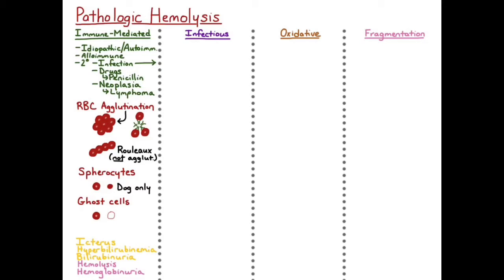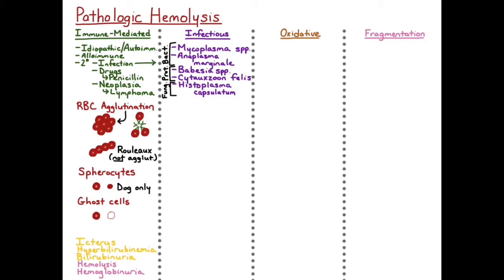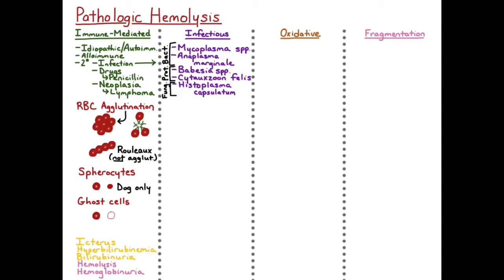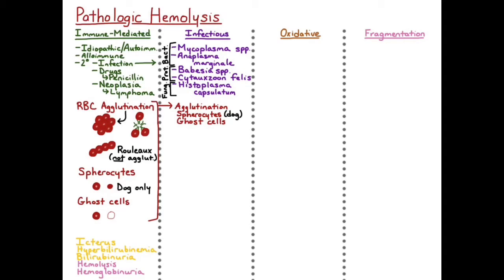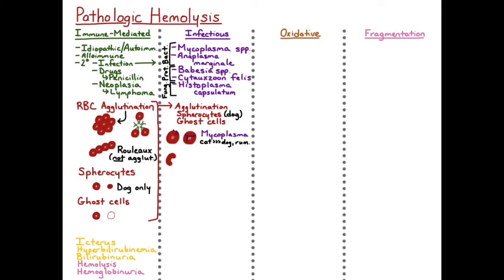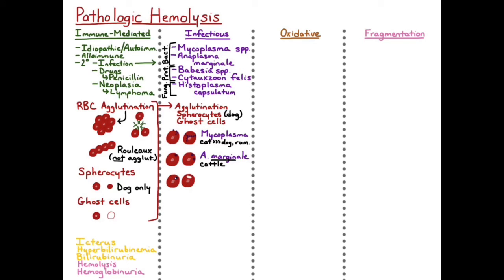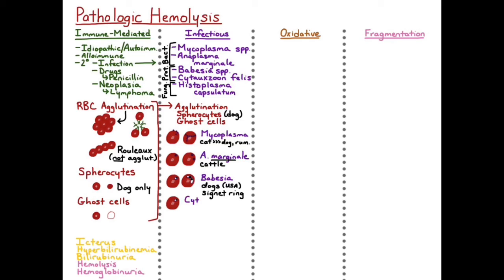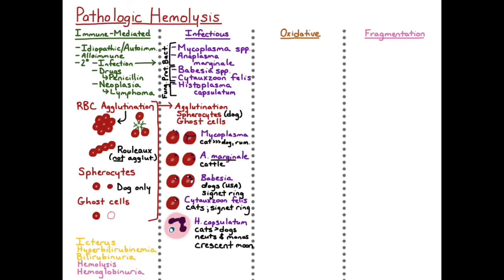Hemolysis - Infectious HD